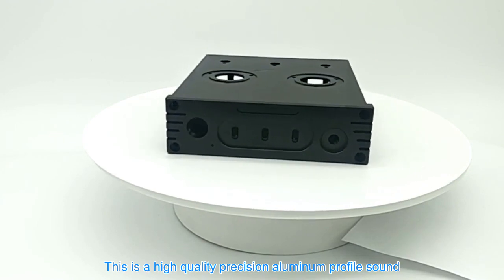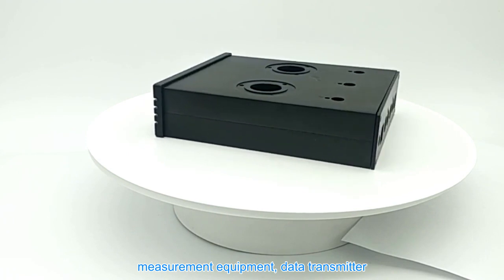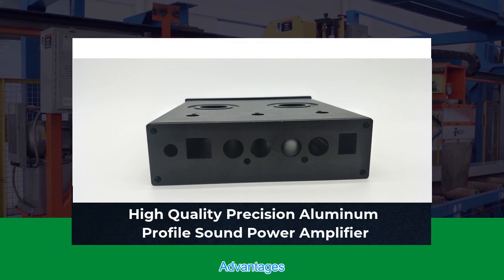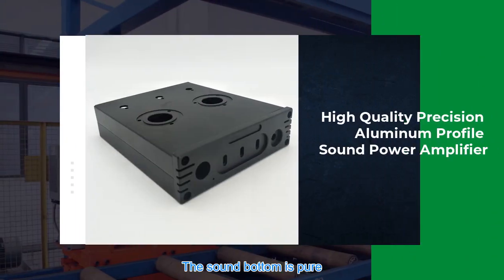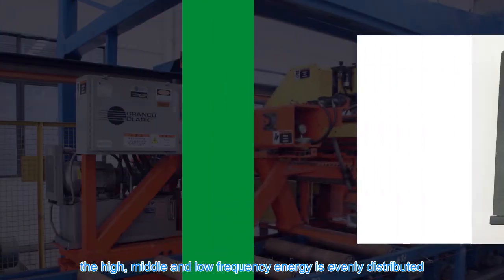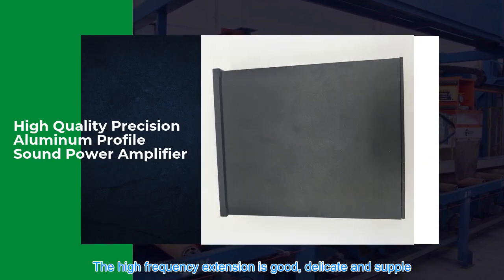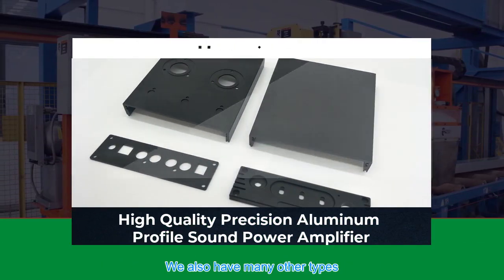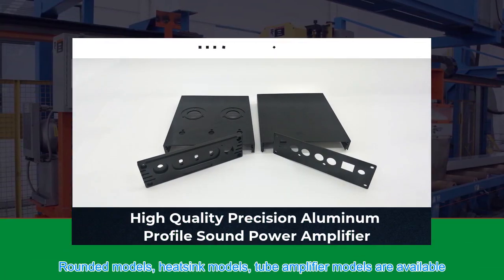High Quality Precision Aluminum Profile Sound Power Amplifier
has passed prescribed tests before delivery. These tests cover appliance characteristics, energy efficiency, energy consumption, and electrical safety.